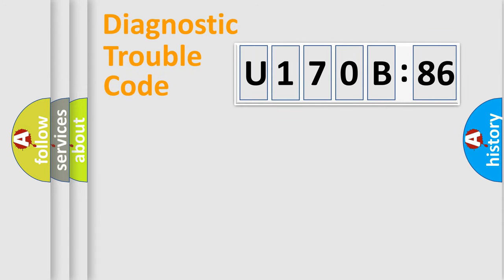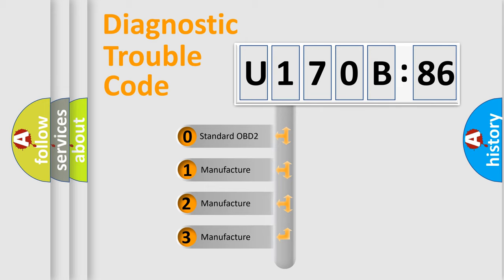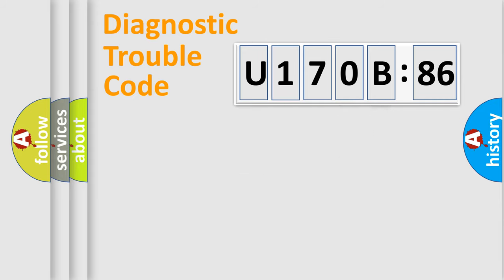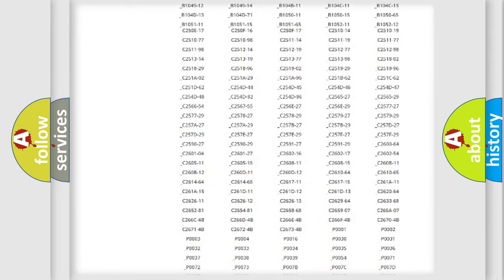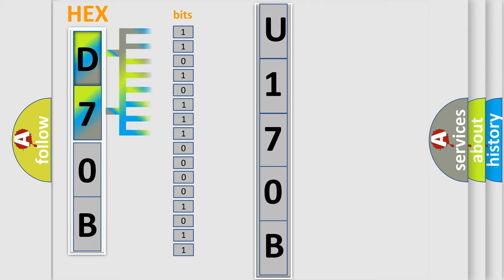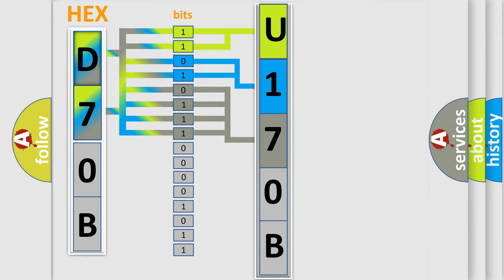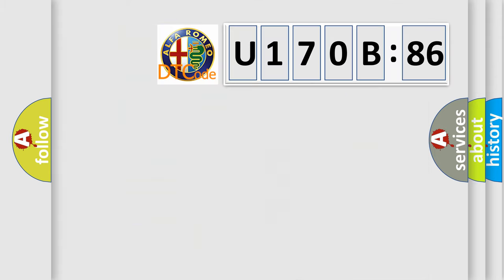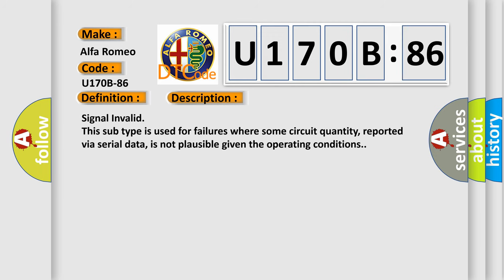DTC Alfa-Romeo U170B-86 Short Explanation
Contents:
0:21 Basic DTC analysis according to OBD2 protocol standard.
1:48 Insight into programming
2:58 A diagnostically understandable description of the Diagnostic Trouble Code
3:05 Basic error definition

Make:
Alfa Romeo
Code:
U170B-86
Definition:
Transmission Control ModuleorDual Clutch Transmission Module (Tcm or Dctm) - Signal Invalid
Failure Type:
Signal Invalid